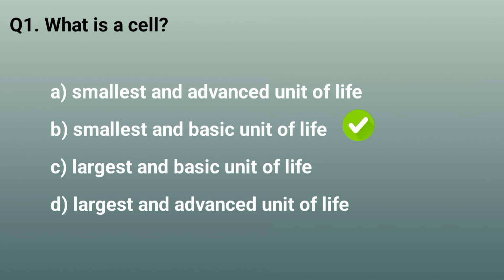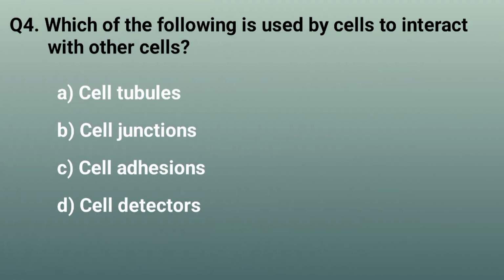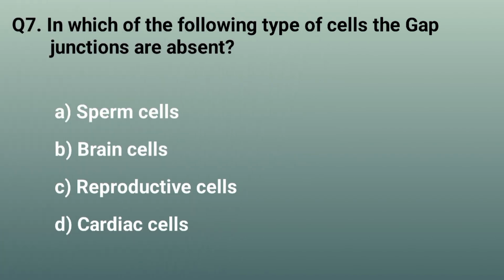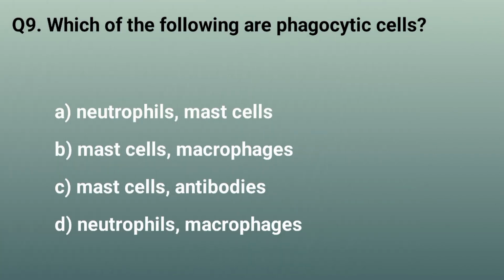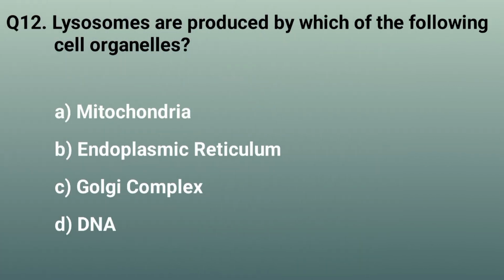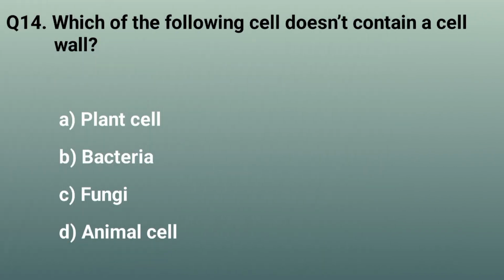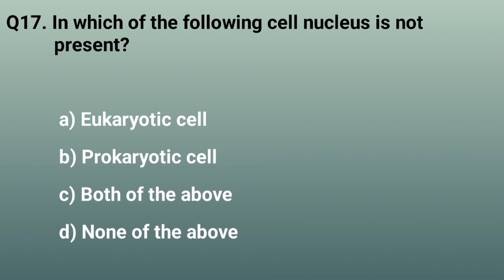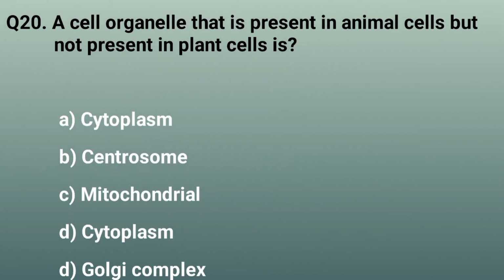Top 20 cell biology mcq| cell biology mcq for all competitive exam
class 11 biology cell cycle and cell division mcq,
class 11 biology cell the unit of life mcq,
class 11 biology chapter cell the unit of life mcq,
class 11 ncert biology cell the unit of life mcq,
biology class 11 chapter 1 cell structure and function mcqs,
cell biology exam question,
biology class 11 chapter 3 cell structure and function mcqs,
biology cell questions and answers,
mcq of cell biology,
biology class 9 chapter 5 cell cycle mcqs,
cell biology question and answer,
biology class 9 chapter cell mcq
cell biology mcq for all competitive exam
Cell biology mcq
Cell biology mcq 2024
biology mcq,
biology mcq suggestion for ssc 2024,
biology mcq ssc 2024,
biology mcq ssc 2024 jessore board,
biology mcq ssc 2024 dhaka board,
biology mcq ssc 2024 dinajpur board,
biology mcq hsc,
biology mcq for competitive exams,
biology mcq 2024,
biology mcq solution dinajpur board 2024,
biology mcq solution dhaka board 2024,
biology mcq ssc 2024 comilla board,
biology mcq ssc 2024 sylhet board,
biology mcq answer 2024,
biology mcq answer 2024 dhaka board,
biology mcq answer 2024 jessore board,
biology mcq answer rajshahi board,
biology mcq answer 2024 dinajpur board,
biology mcq answer jessore board,
biology mcq admission
Biology for all